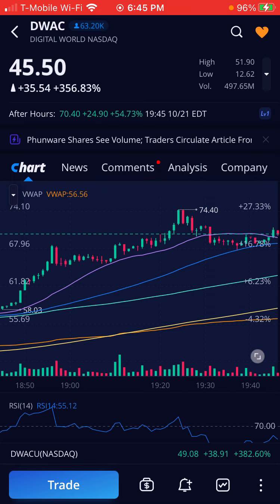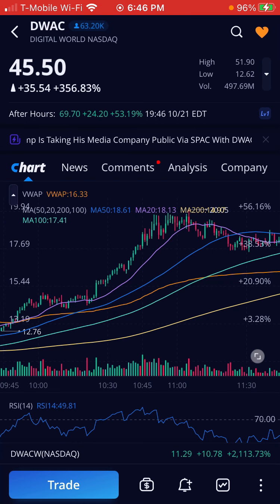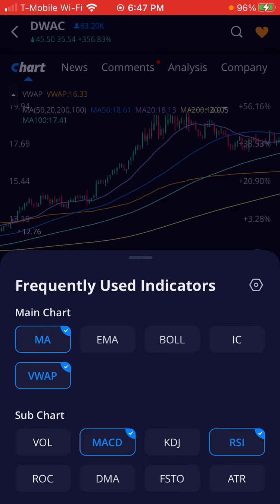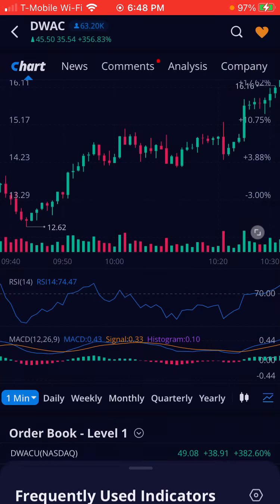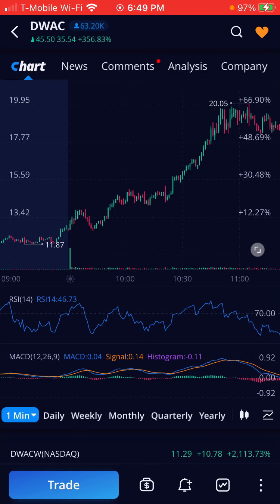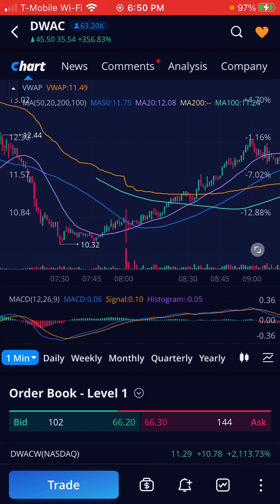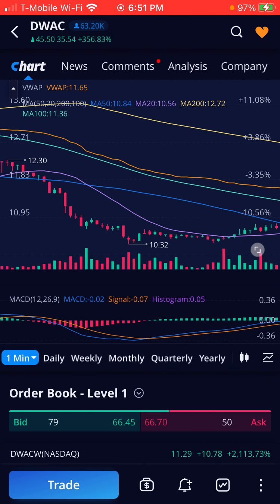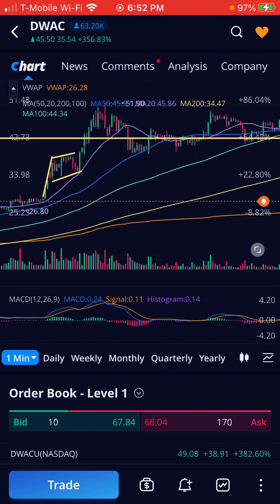October 21, 2021